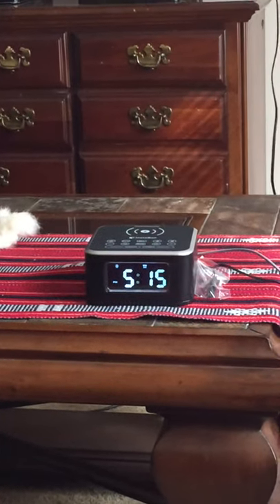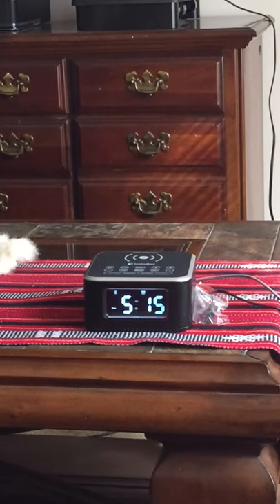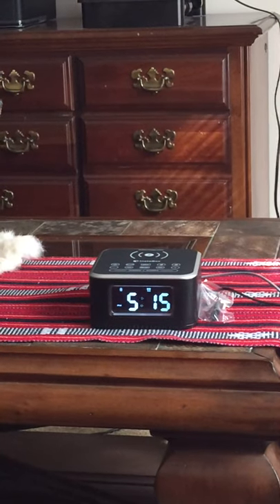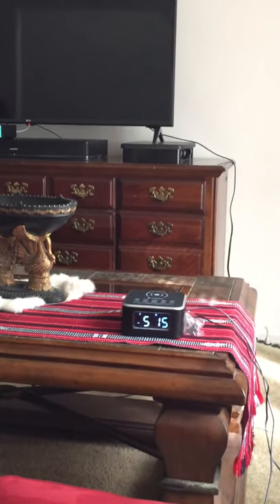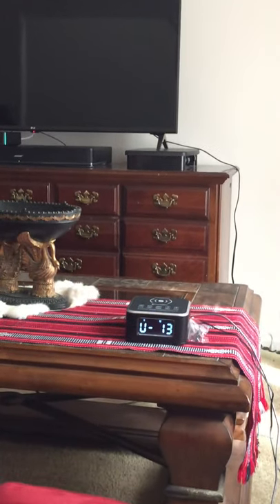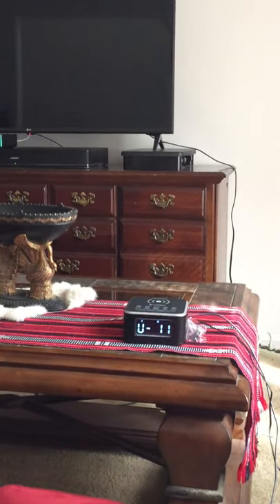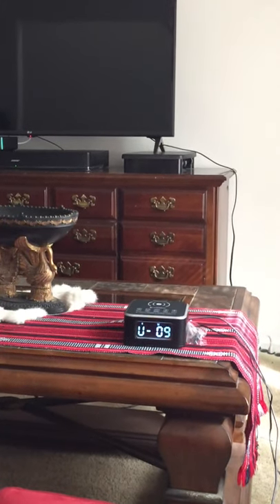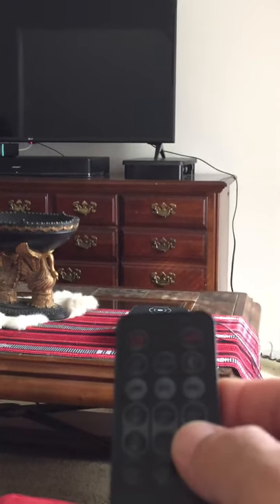W33 Wireless Bluetooth alarm Clock Radio Great For Audibles!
Great clock radio for audio books.  To purchase go to: InstaBox W33 Wireless Charging Alarm Clock Radio, Work with Bluetooth, Dual Speakers, FM Radio, USB Charging Port, AUX-IN, Snooze, Battery Backup, 4 Dimmer for Bedroom, Office, Hotel, Desk